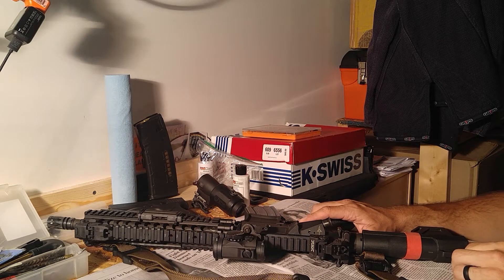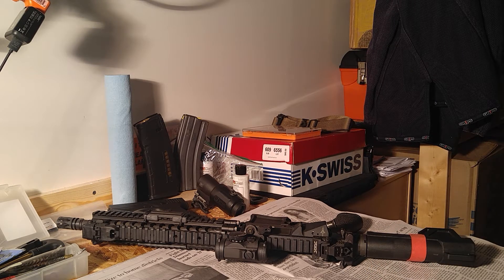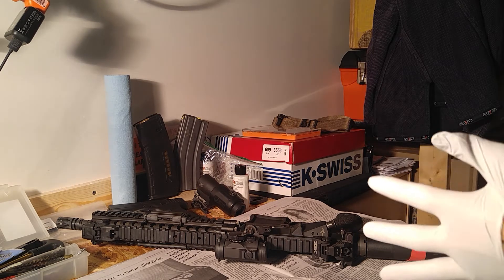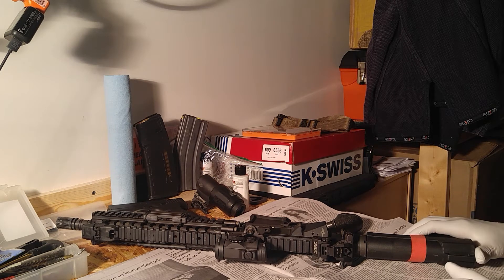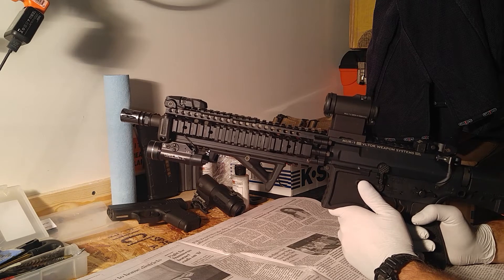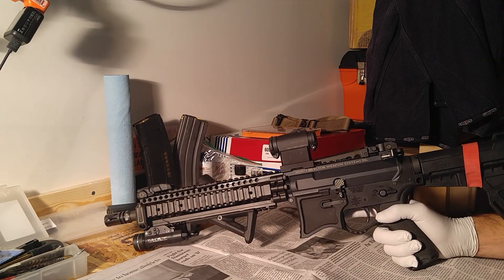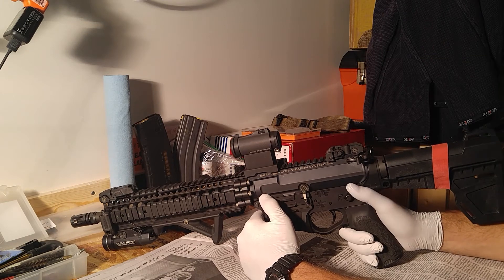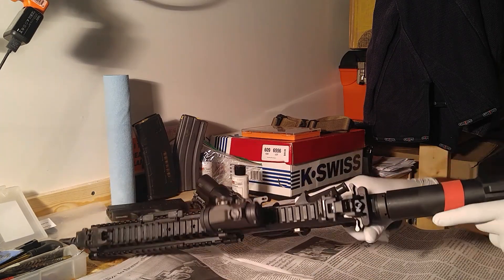Best Muzzle Device for AR-15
Funny question. I know that there are a ton of great videos on this but I need to contribute my thoughts.